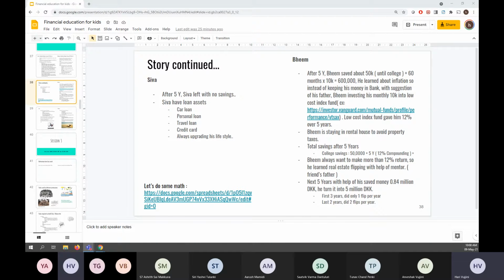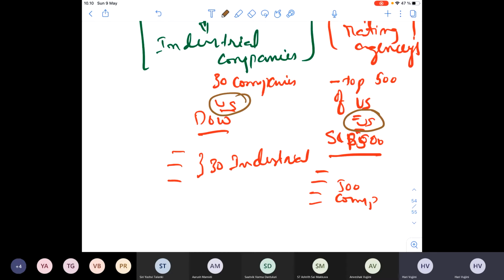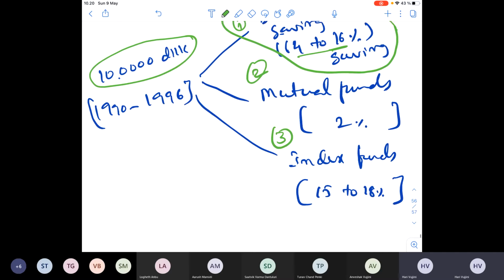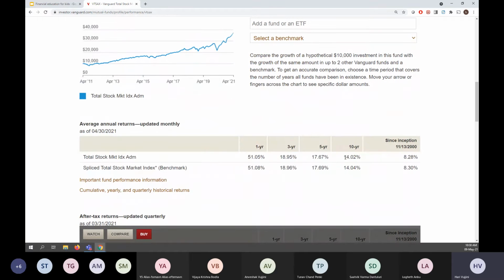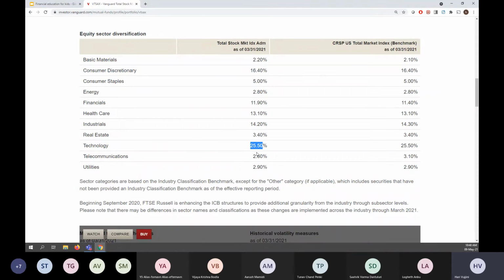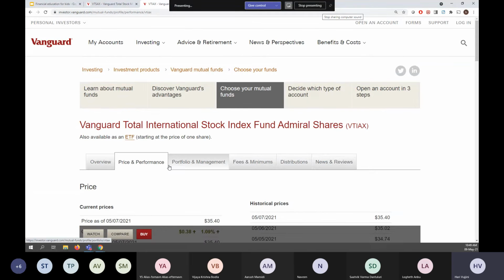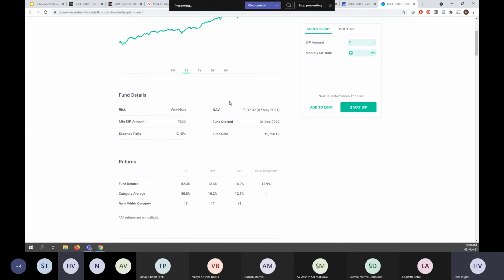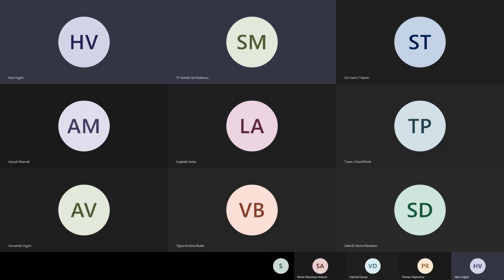Session 21 Intro to Indexing